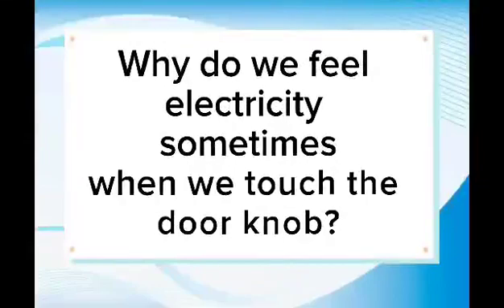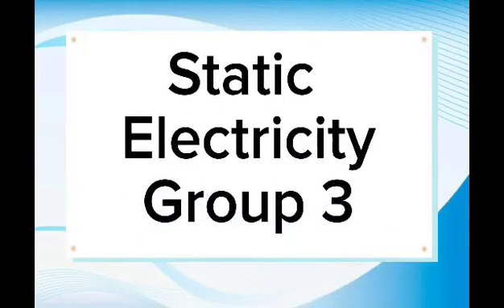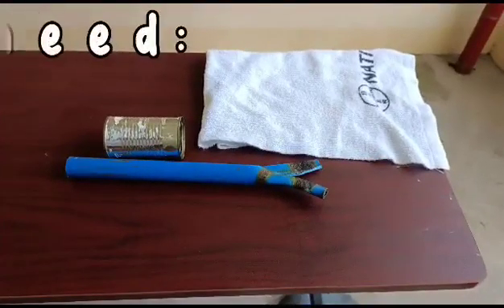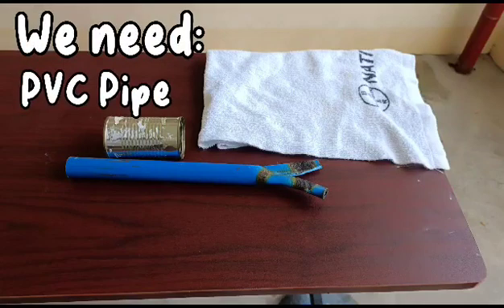STATIC ELECTRICITY EXPERIMENTAL VIDEO CLIP #2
WHAT IS STATIC ELECTRICITY?
DEFINITION OF STATIC ELECTRITY
EXPERIMENT ABOUT STATIC ELECTRICITY